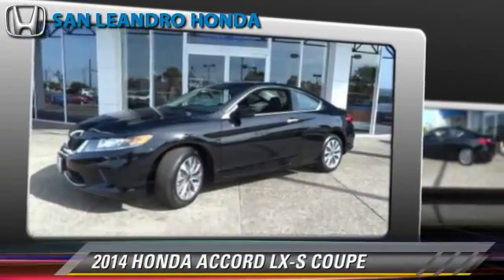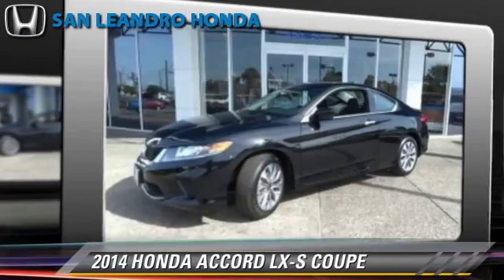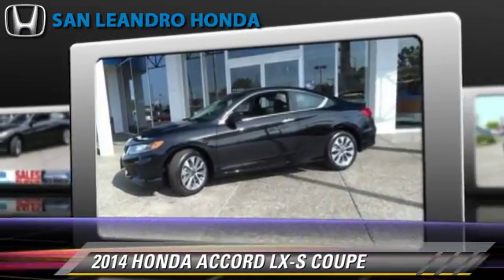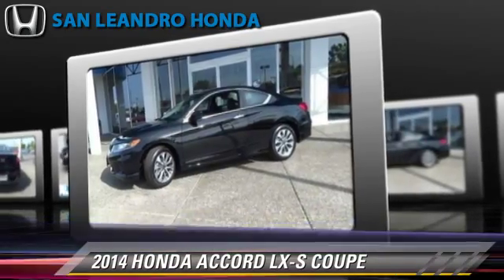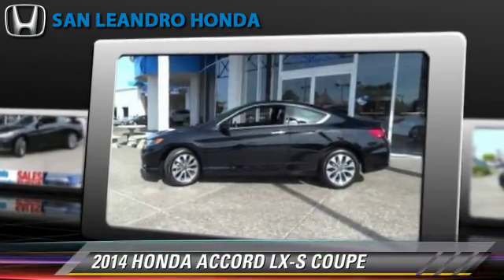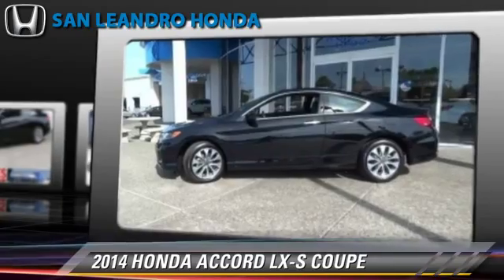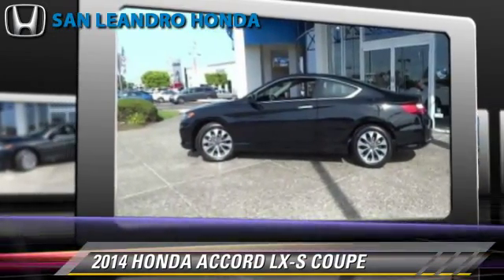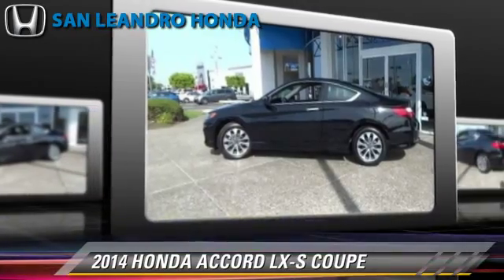Honda Accord Dealer Inventory for Sale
Customers shopping for a New Honda Accord can search inventory and research product and reviews at the Honda link above

Bay Area Honda Accord Dealer offering large inventory of New Honda Accord and Used Honda Accord for Sale in San Leandro Oakland Hayward Alameda Castro Valley Union City San Lorenzo Fremont San Francisco California near me.
The New Honda Accord Sales Event is located at San Leandro Honda in California. This month all Accord price quotes have big discount deals and lease payment specials to help customers save money. Our huge inventory offers a big selection of all Honda Accord models and trims to choose from please watch this Honda Accord product video and shop our large inventory. Come down for a test drive and get the lowest price in the area.